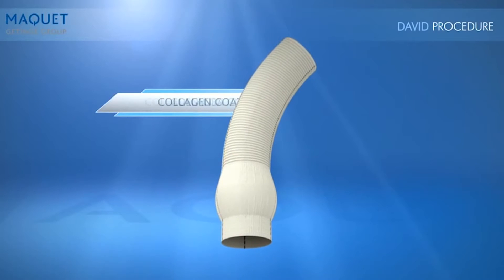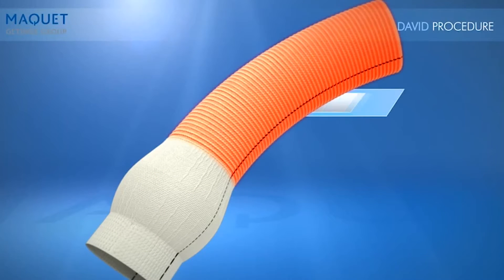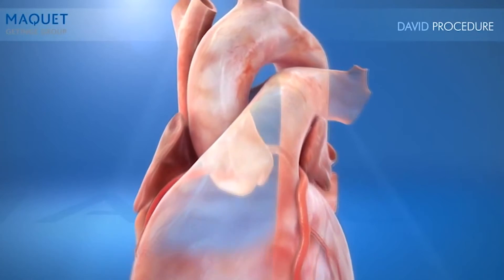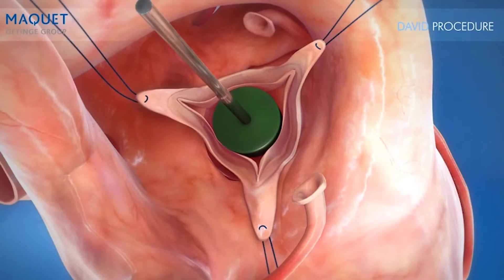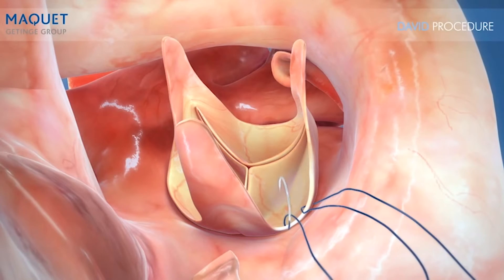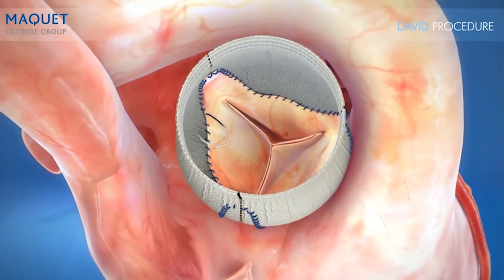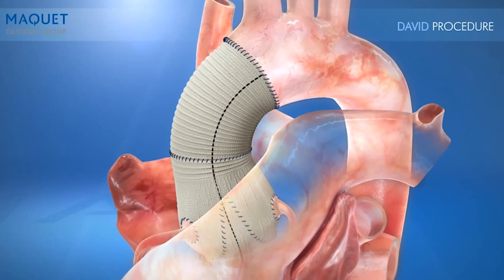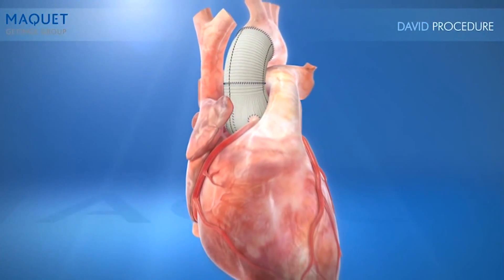CARDIOROOT - David Procedure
The innovative one piece-design collagen-coated CARDIOROOT graft delivers options for the repair or reconstruction of the ascending aorta. The unique design of CARDIOROOT mimics the anatomy and blood flow dynamics of the natural sinuses of Valsalva.

(Not approved for use in USA)